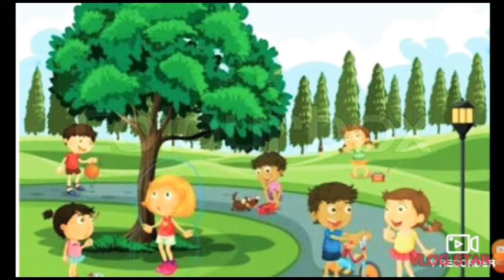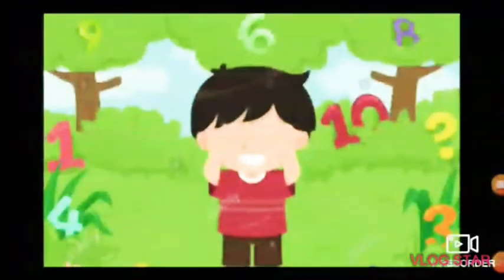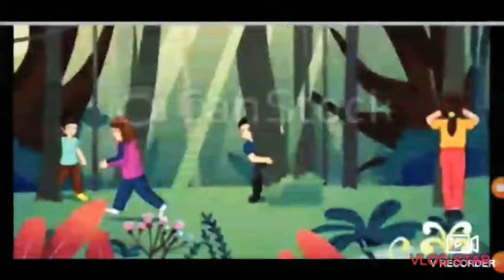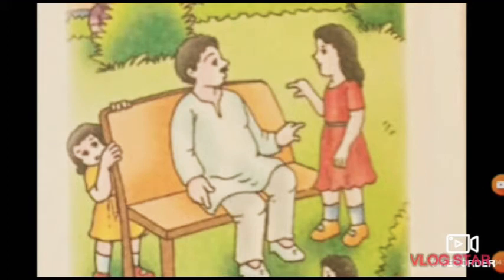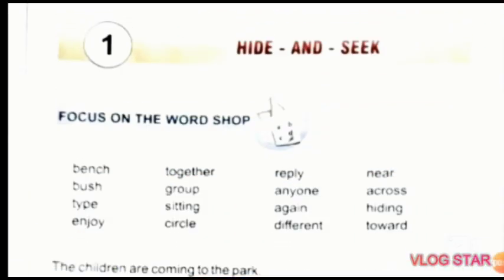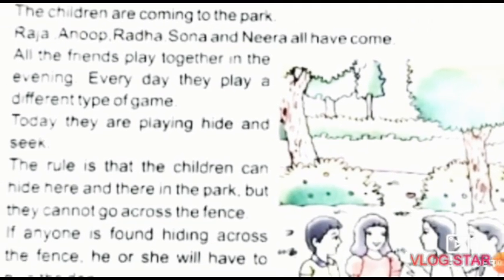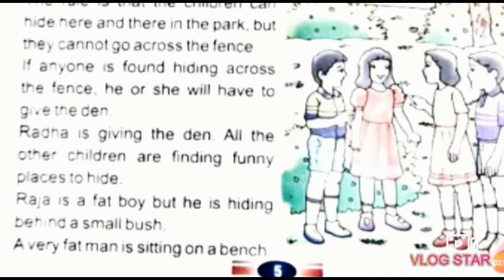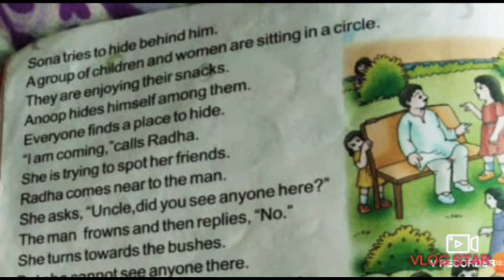CLASS 2 ENGLISH-1